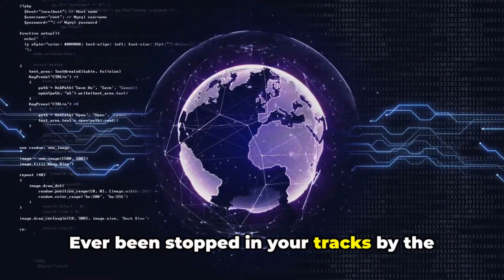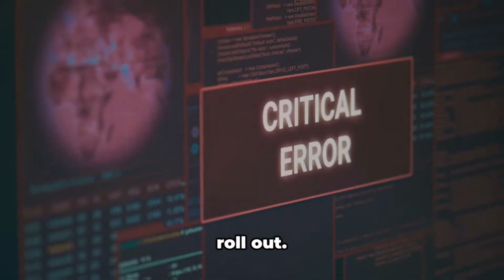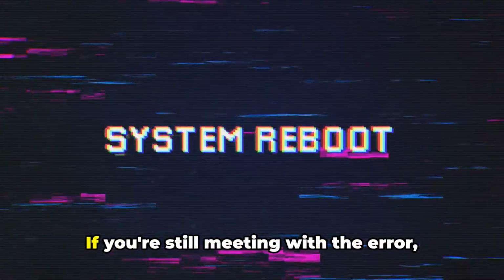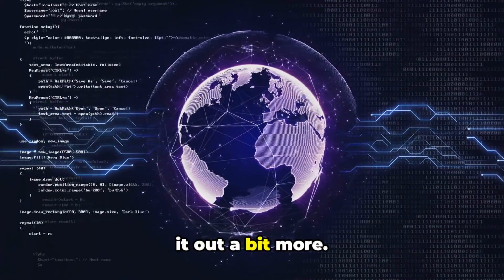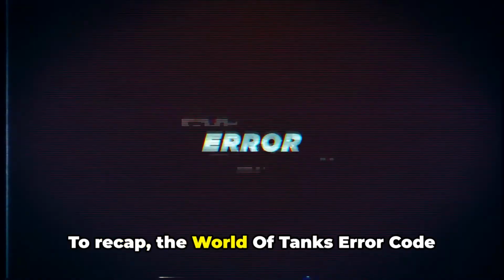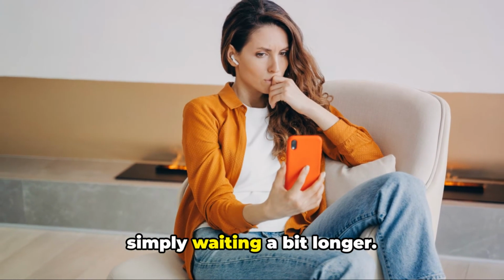How To Resolve World Of Tanks Error Code E:00L07?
Struggling with the World Of Tanks Error Code E:00L07? This video dives deep into understanding this frustrating error, its common causes, and effective fixes to get you back in the game swiftly. Whether you're facing connection issues, corrupted files, or server problems, we've got you covered. Watch our step-by-step guide to troubleshoot and resolve Error Code E:00L07 efficiently. 🚀

OUTLINE:

00:00:00 Untitled Chapter
00:00:08 00L07
00:00:28 Server Maintenance and Error Resolution